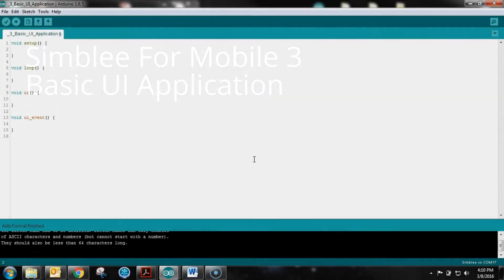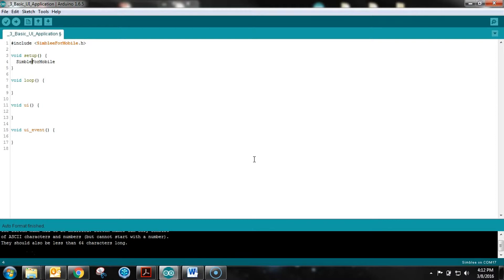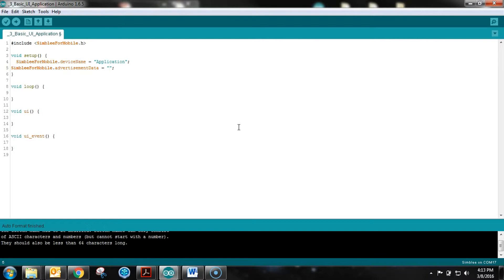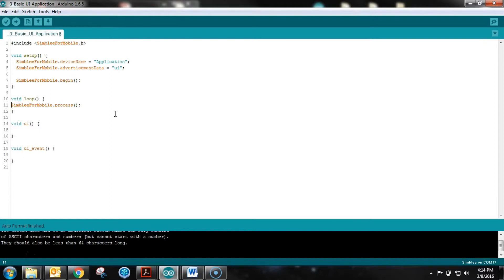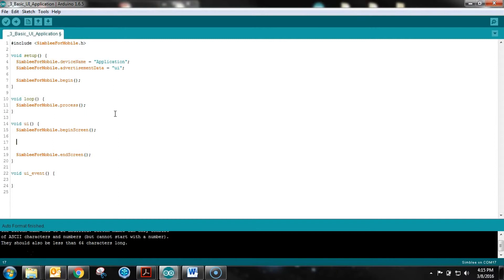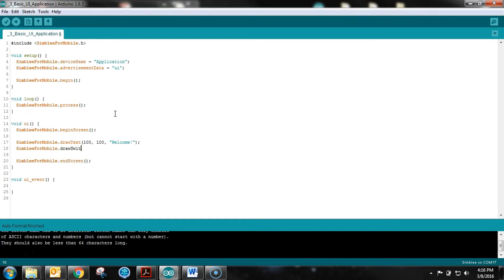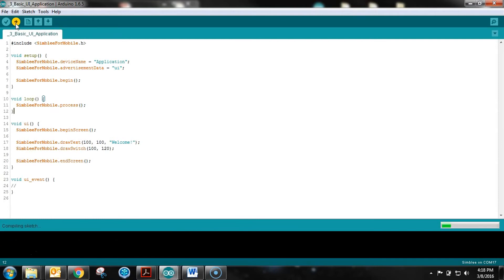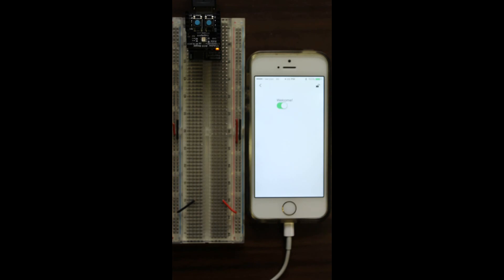Simblee For Mobile 3 - Basic UI Application